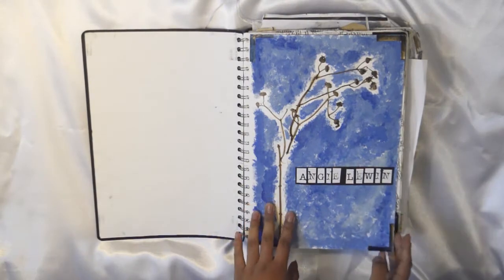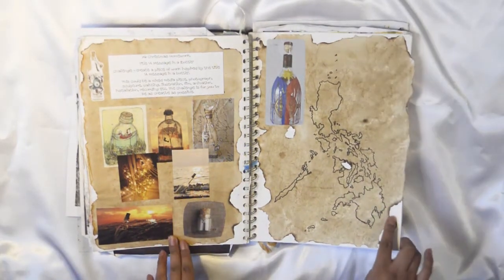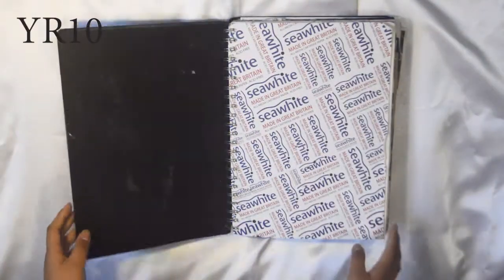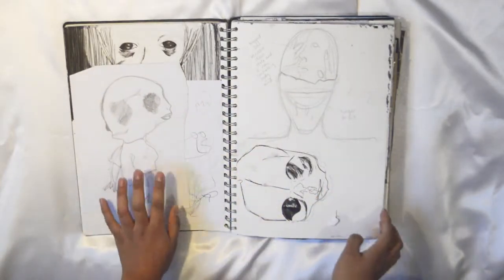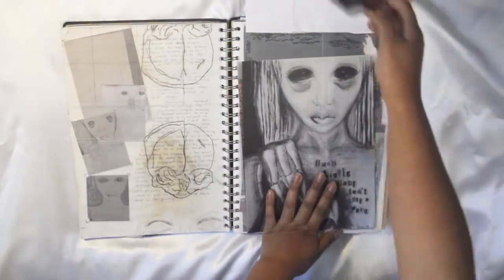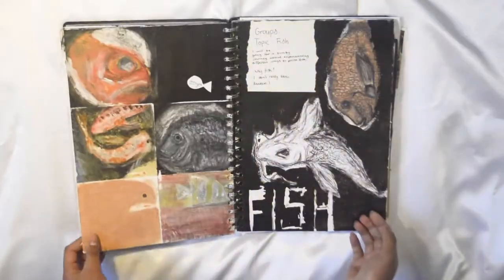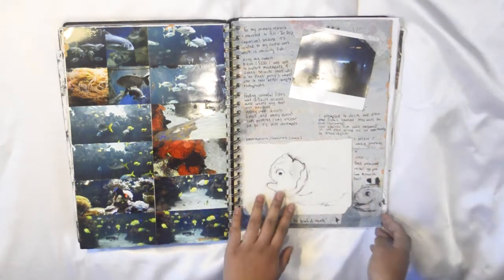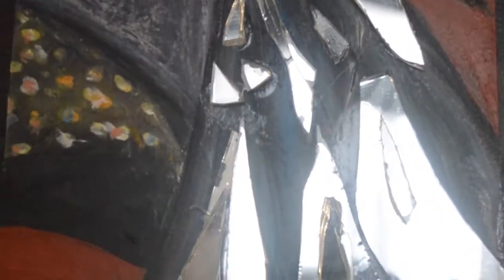what an A* Art GCSE Sketchbook SHOULDN'T look like 1/2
Welcome! PART 1

Ps: I'm sorting out my camera bcuz of the quality- what is happening with the computer ffs. D:
Due to exams taking over of my time during my GCSE's I wasn't able to finish the small spoke word film. I will finish it but not now.

All music used here can be found in descriptions of my other videos.

Note:
I am seriously not that talented in Art- Have you seen people's OTHER A* ART GCSE SKETCHBOOKS ON YOUTUBE?!!
They're incredible and you can tell that they've put so much effort on their work!!
Whereas mine... *sigh*
Tbh i guess i put more effort on my final pieces than my sketchbook - and sketchbooks are like more than 70% (i think) of the course.(the process).

I am still thankful and grateful :)

Those who probably don't believe me search:

GCSE
June 2017
Art & Design (Fine Art) Unit 1 [and 2]

My score:
Art & Design (Fine Art) Unit 1 : 171 A*
Art & Design (Fine Art) Unit 2 : 110 A*